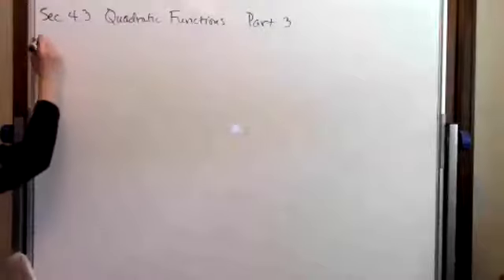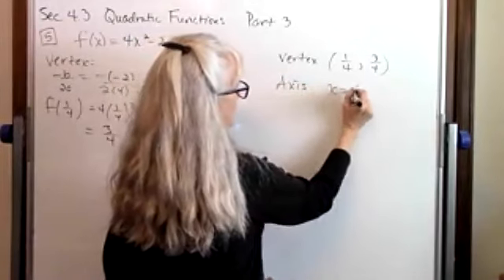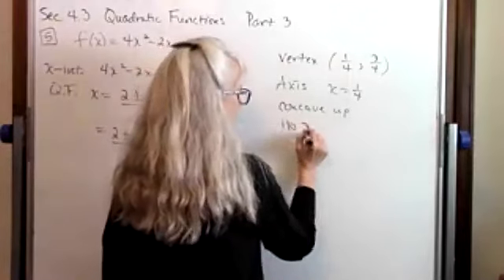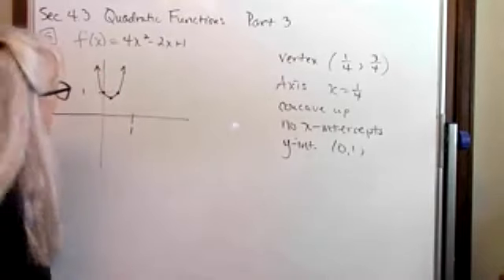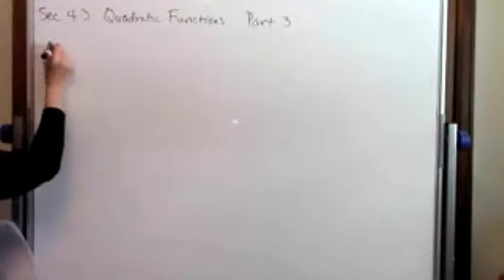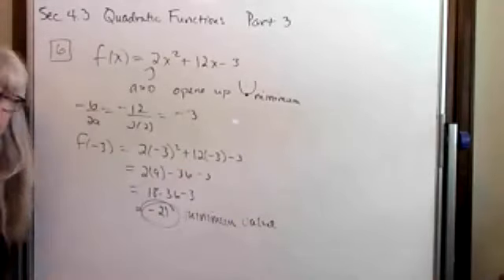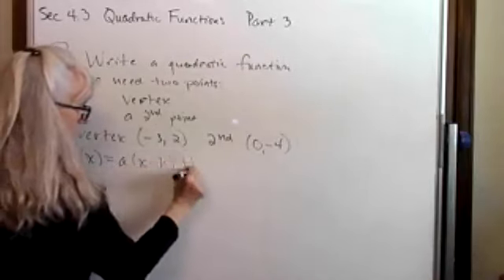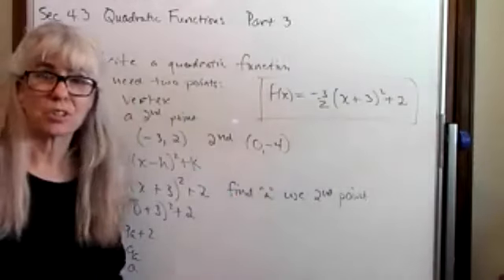Math 120 Sec 4 3 Part 3